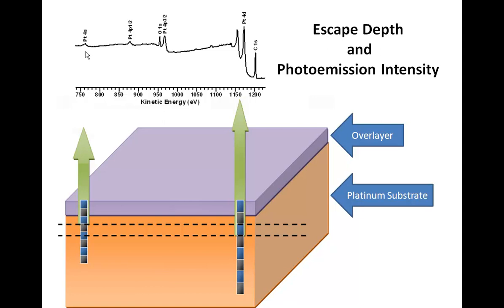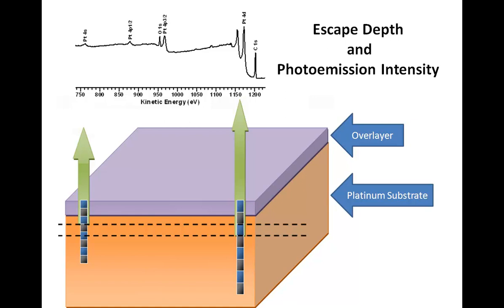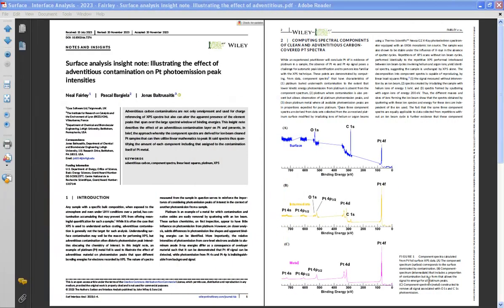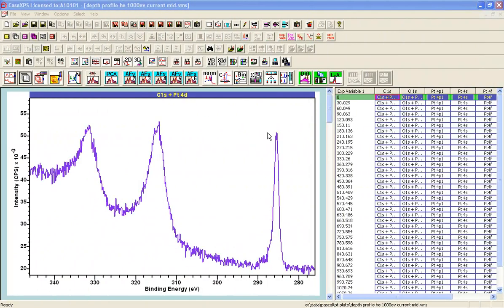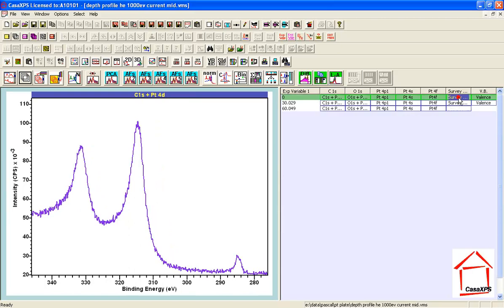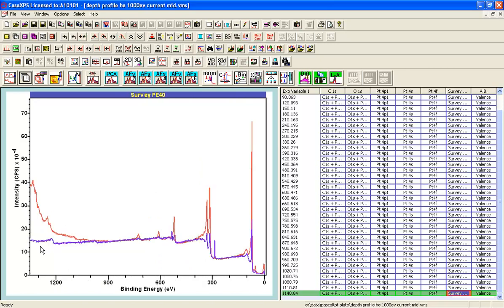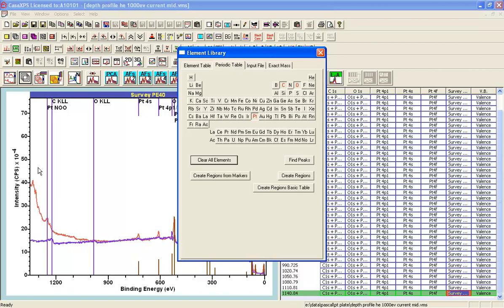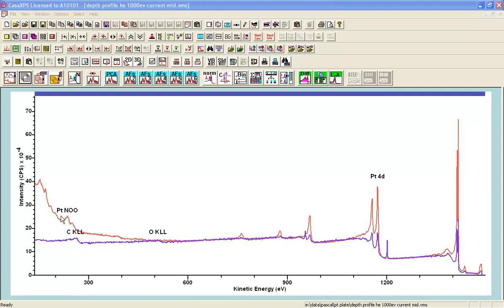Illustrating the effect of adventitious contamination on Pt photoemission peak intensities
Surface analysis insight note: Illustrating the effect of adventitious contamination on Pt photoemission peak intensities
Neal Fairley, Pascal Bargiela, Jonas Baltrusaitis